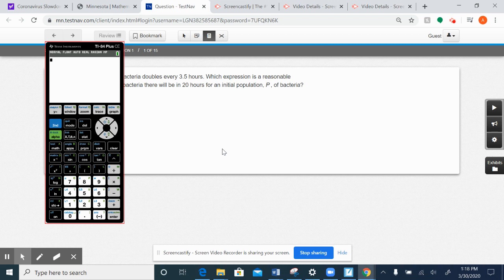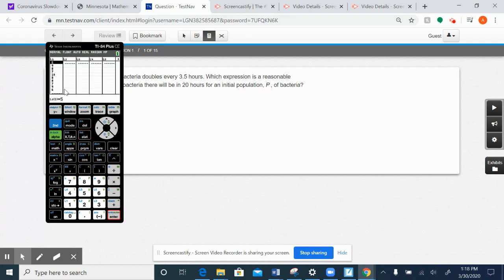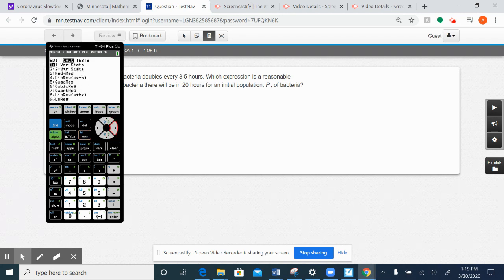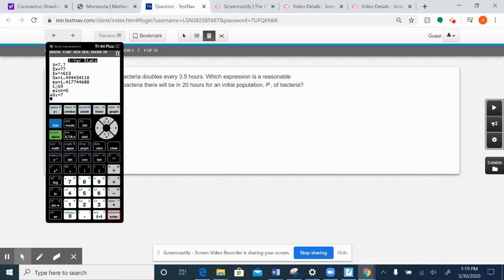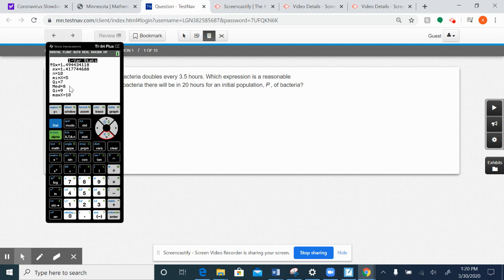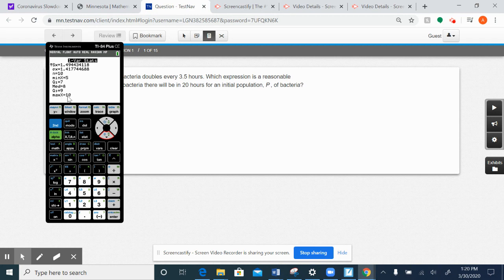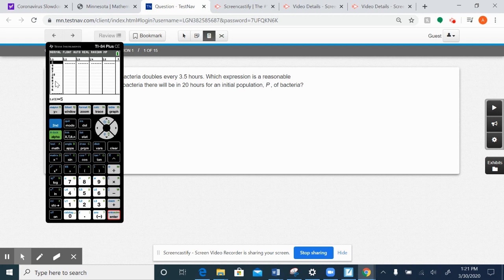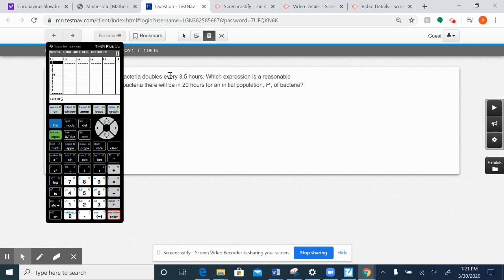Central Tendency and Dispersion Intro 2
A study of measures of central tendency and dispersion including mean, median, mode, range, and standard deviation.